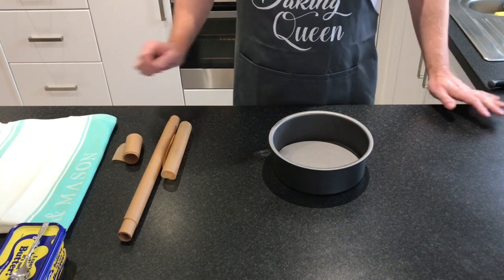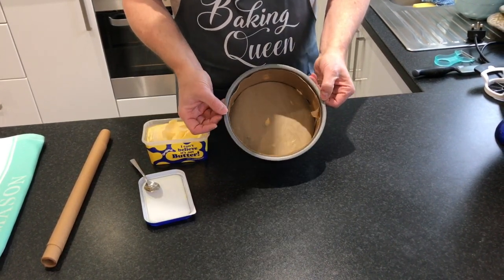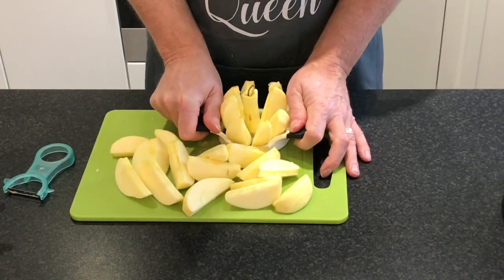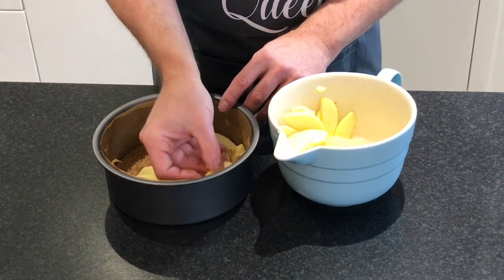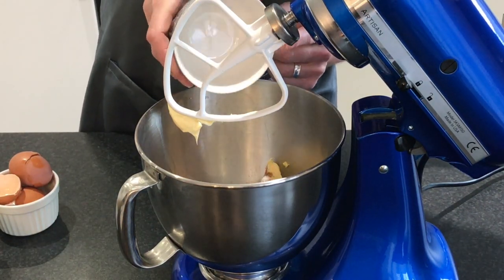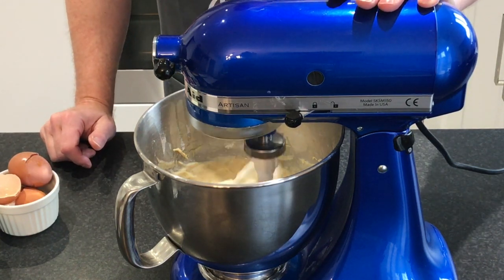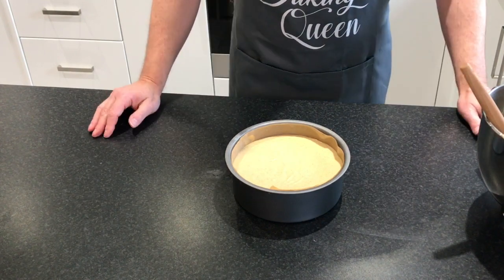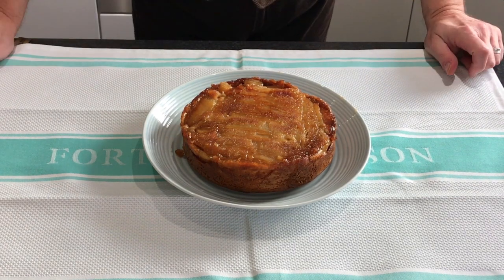Toffee Apple Upside Down Cake.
How to make and bake a delicious easy toffee apple upside down cake.
With each video there is an accompanying downloadable recipe card for you to collect and keep.